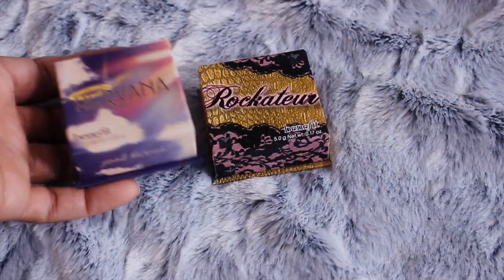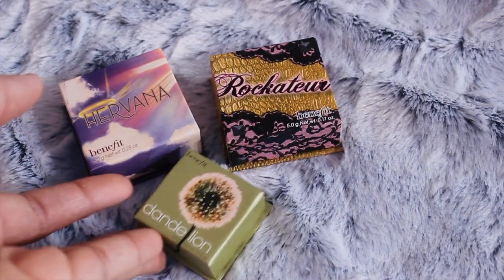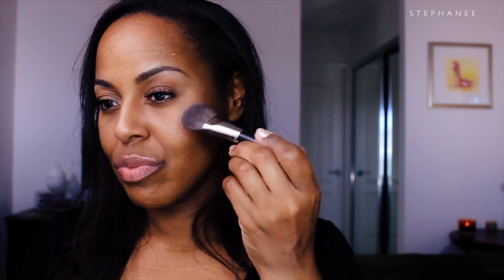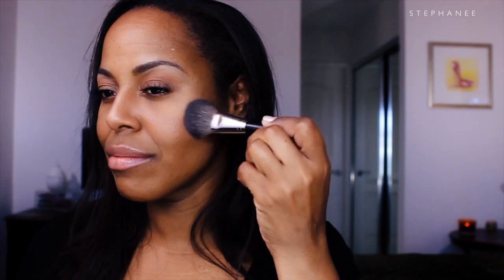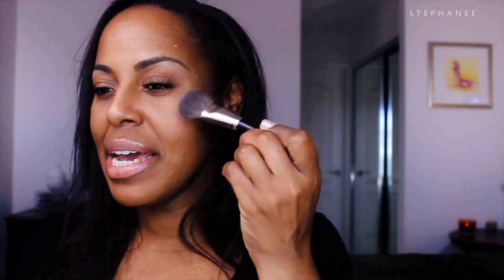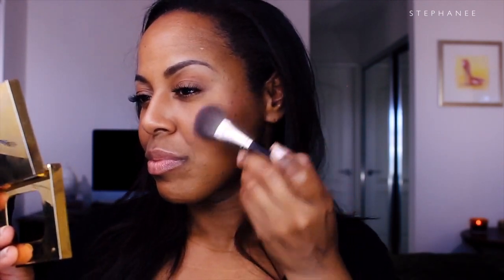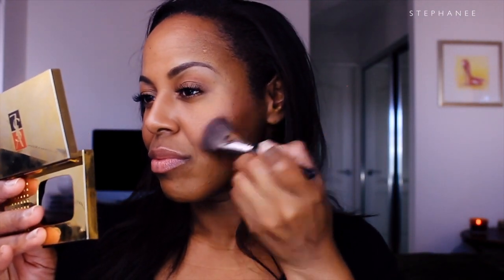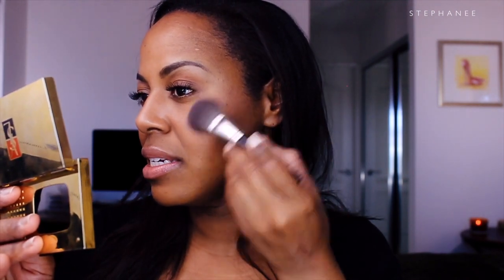NEW Benefit Galifornia Blush Swatch & Review Medium Dark Skin I ByBare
This video is about Benefit Galifornia Blush. Benefit’s Galifornia Blush is new for Spring Summer 2017 / $29.00 USD. Benefit Galifornia Blush is a coral pink/peach blush that smells like peaches and grapefruit. The blush has a gold overspray at first application but it wears off. Galifornia will work on a variety of skin tones. If you are darker in complexion than my med-dark skin, Galifornia will appear as a golden coral highlight. In this video, I will swatch the blush alone and then apply a matte bronzer and then apply Galifornia on top to show how the blush is intensified with bronzer underneath.

▪️Products Mentioned
✔ Benefit California Blush **

✔ Chanel Les Beige // #70 **

StyleByBare / Stephanee
15642 Sand Canyon Avenue

✔ SHOP BYBARE:
▪️ Ipsy - monthly beauty subsciber & IpsyOS member
I use the Chocolate Bar, Semi Sweet, Bon Bon, Peach, 9 pan eyeshadow palettes, eyeshadow singles, Born This Way Concealers, Lipsticks, Lipglosses, Contour Palette, and much more. Please ask if you need assistance with additional products from this brand.
I use the eyebrow products, cream eyeshadow pots, mascaras, Hoola, Watt’s Up, Benetint, Dandelion, Hervana, Rockateur.
I use the single eyeshadow pans, blush pans, contour pans in Warm.
I use the concealer corrector palette, blush duos, Wild & Radiant palette, Carli Bybel palette, eyeshadow palettes - Neutral Eyes, Smokey Eyes, 88 Matte, 88 Neutral.

✔ What is BARE?
This channel is an ode to the raw beauty of realism and simplicity and a dash of edge and sass.
Unconcealed. Unadorned. Never plain.

Stephanee's philosophy is focused on classic beauty with a slight edge with a heavy emphasis on skin care maintenance to create a flawless complexion thus creating a flawless canvas for makeup application.

✔ About Stephanee:
Skin Type: Normal
Skin Tone: Dark (NW43)
Skin Undertone: Warm / Golden
Hair Type: Relaxed
Hair Texture: Fine
Hair Color: Dark Brown // Non Dyed
Eye Color: Dark Brown // Contact lens wearer

Stephanee has + 25 years of experience in the beauty and fashion industry. Products mentioned are curated by her and she will not endorse products that will not be a good fit for her lifestyle. She has a passion for skin care and specializes in Asian and European skin care brands to maintain and correct a healthy complexion. She holds a MBA degree and resides in Orange County, CA with her teenage son.